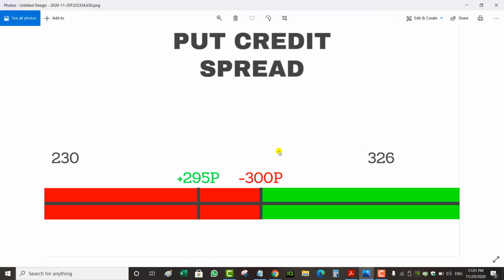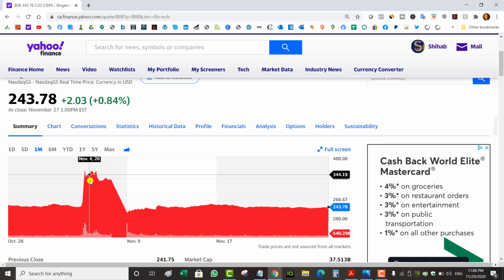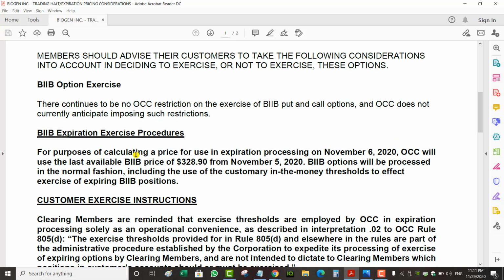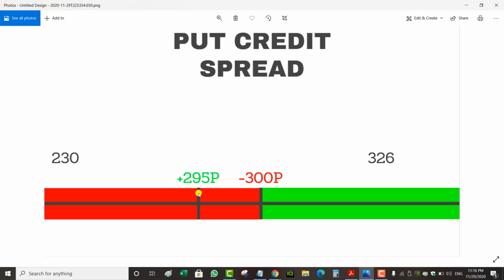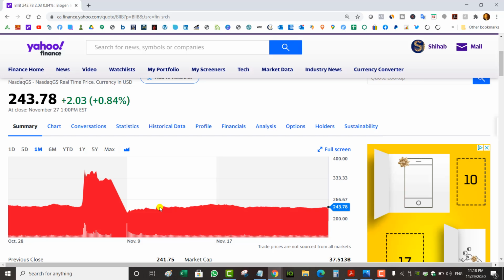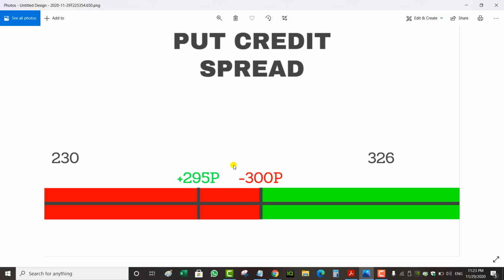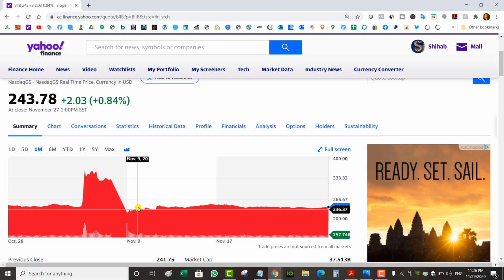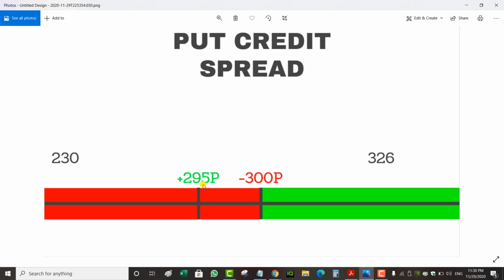The risks with letting your options expire worthless, this trader lost $21,000 no fault of his own